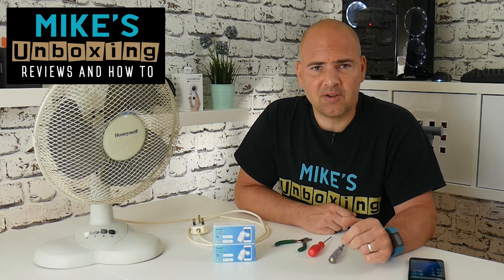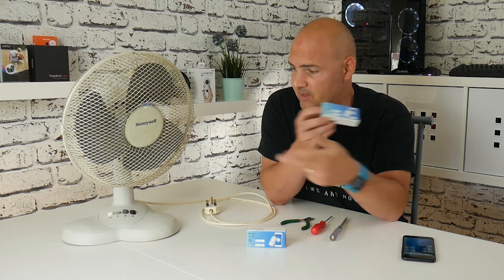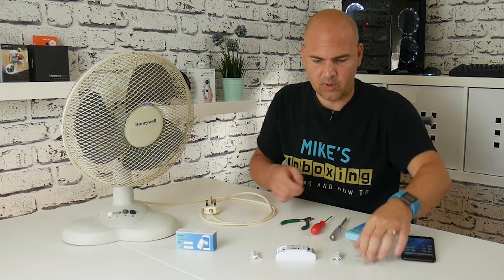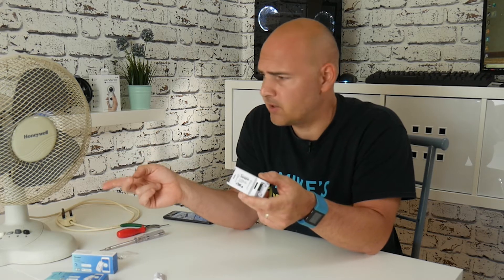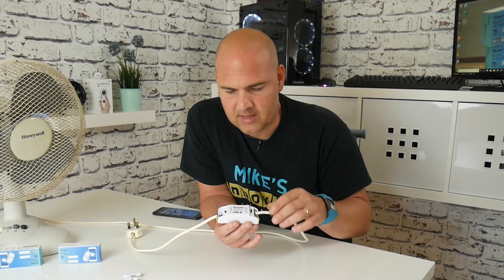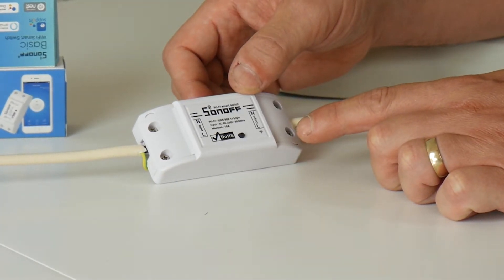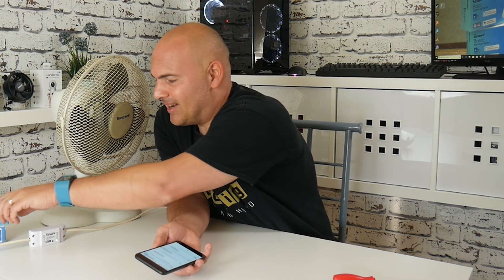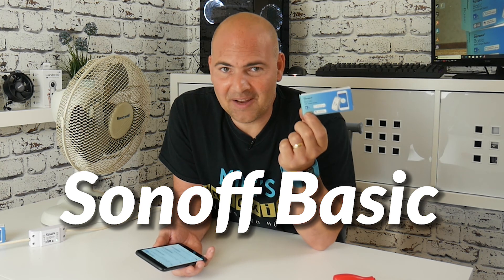DIY Smart Device For $5 With Sonoff BASIC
Amazon UK
Amazon US
Amazon CA
Amazon DE
Amazon FR
Amazon ES
Amazon IT

Okay, so the wiring in this video is a little sketchy, but it worked and no one got hurt!

We made Our own custom WIFI enabled smart fan and it cost just a few £££££ and it was easy to do using the Sonoff Basic WIFI Smart switch.

This device can turn almost any electrical appliance into a shiny IOT smart device.

You can also use the home automation eco system of your choice either Google Home, Amazon Alexa or IFTTT or just the Ewelink app on your smart phone or tablet.